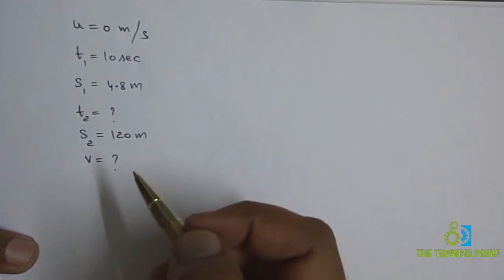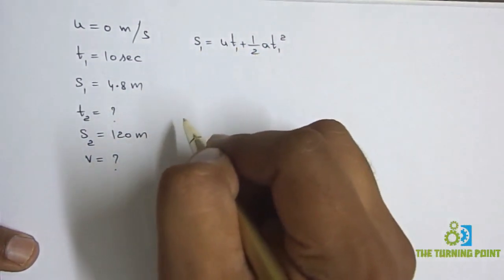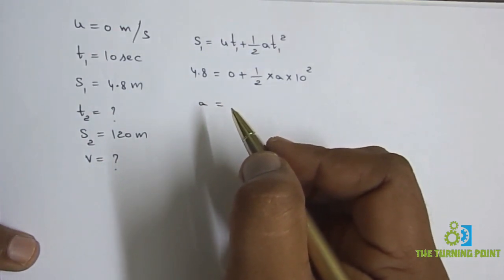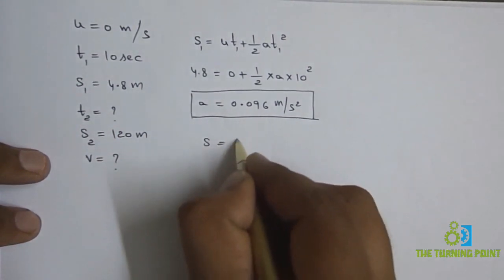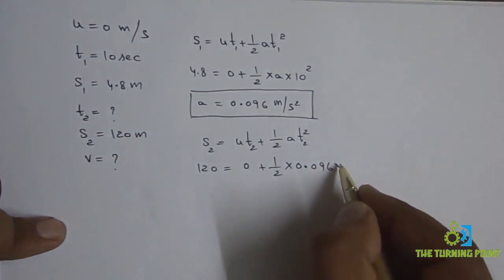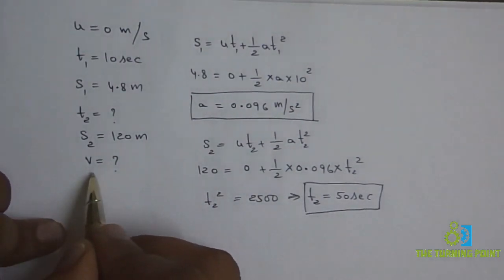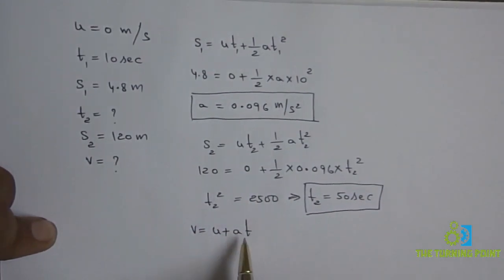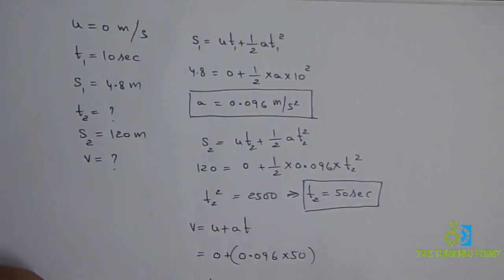Dynamics Problem 2